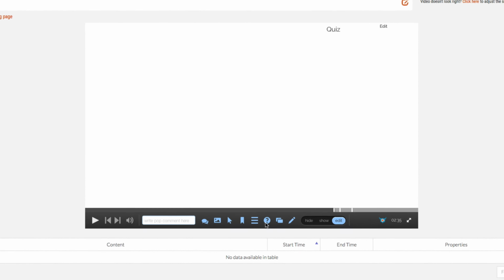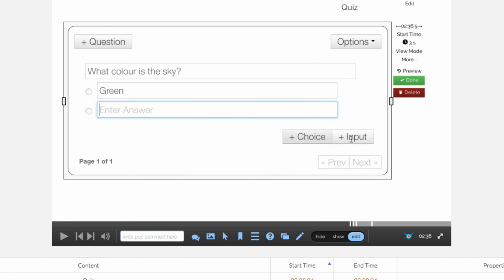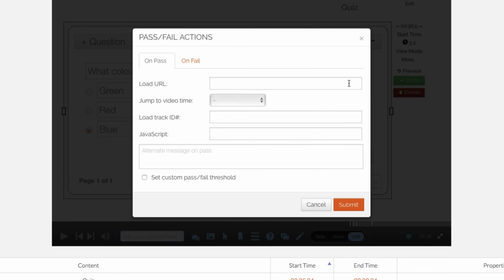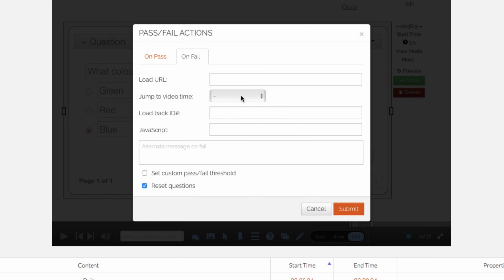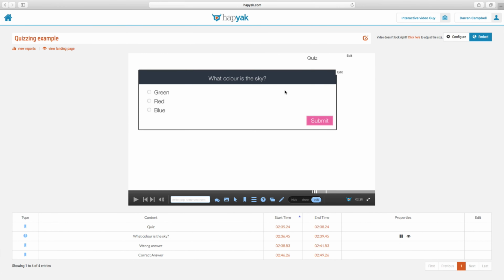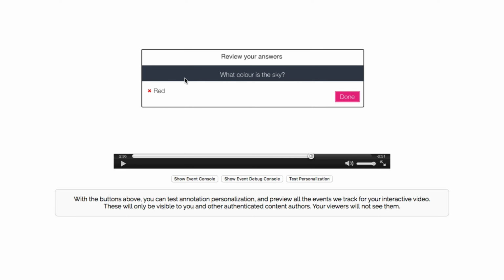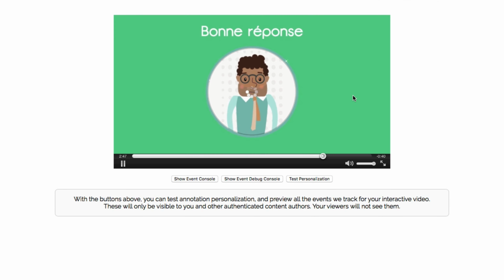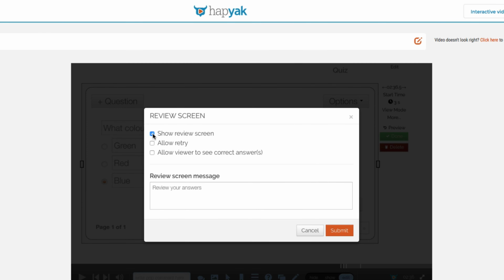Quiz in HapYak - Interactive video tutorial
This video shows you how you can apply a quiz to your video using the interactive video platform called HapYak. We also show you how you can adapt the content the viewer sees next based on their response, known as adaptive quizzing.

WHAT IS HAPYAK? 🖥
HapYak is one of a number of interactive video platforms that let you embed the following into your videos:

Links. HotSpots. Overlays. Chapters. Quizzes. Calls-to-Action. And the flexible and powerful iFrame annotation. HapYak tools are used for video where the goal is Lead Generation, Lead Nurturing, eLearning, Training, Sales Enablement, Choose-your-own-Adventure, Branching, & eCommerce.

DO I GET PAID BY HAPYAK 💸
Nope, I make content for everyone to develop their interactive video knowledge and skills for free. Want to thank me?